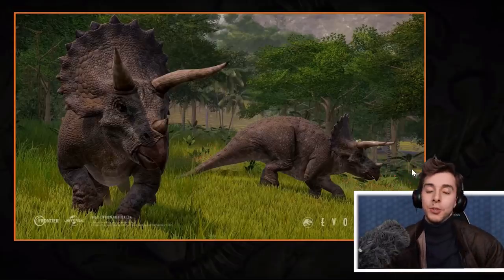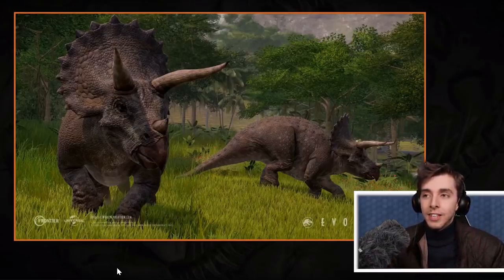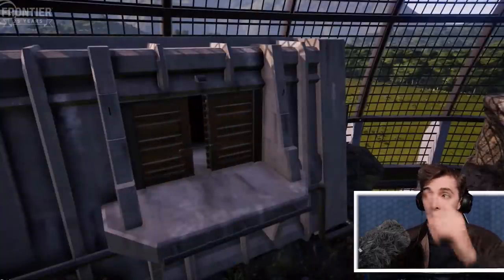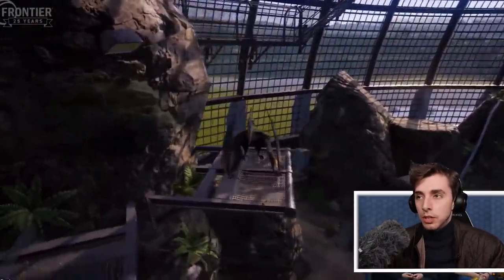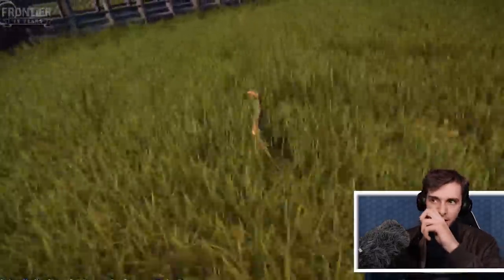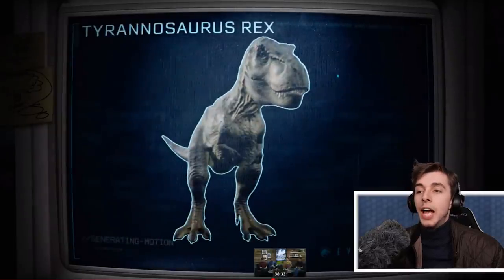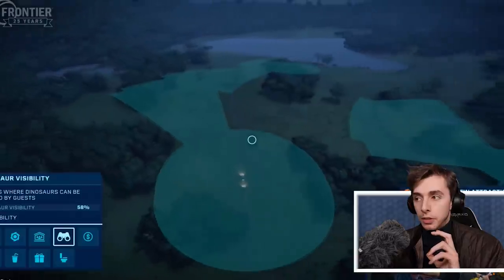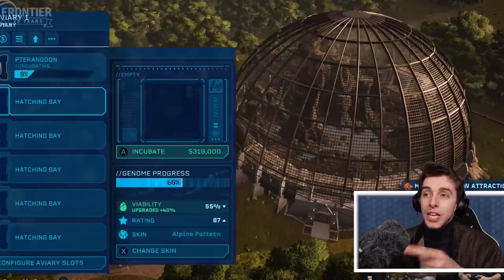All New Gameplay!!! - Jurassic World Evolution - DLC - Return to Jurassic Park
The Recent live stream from Frontier highlights mission 6 of the up coming DLC return to Jurassic Park. We get to see how the Pteranodons will be implemented, Compsognathus and a lot more.